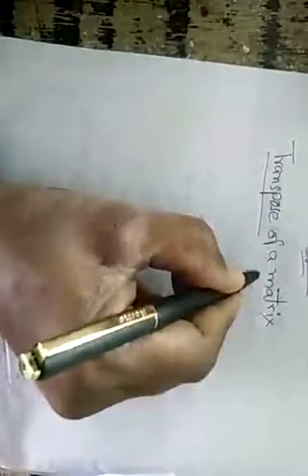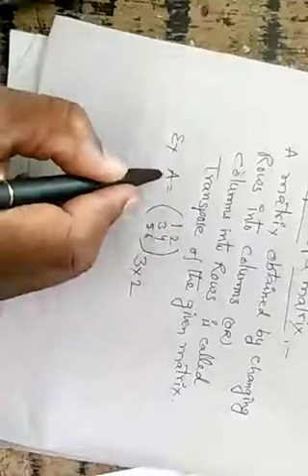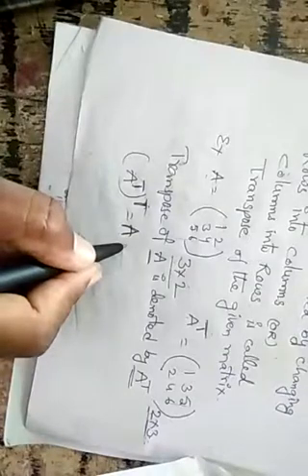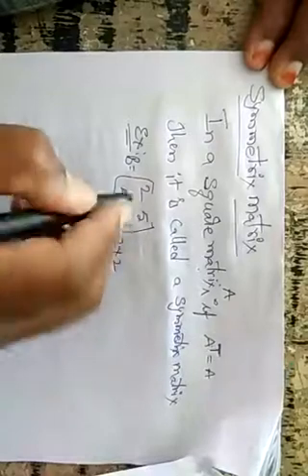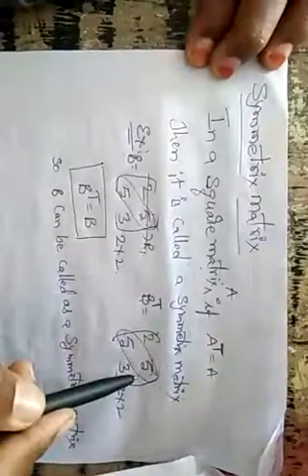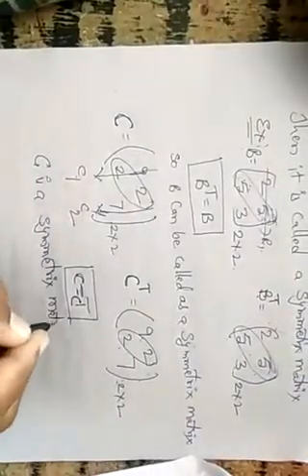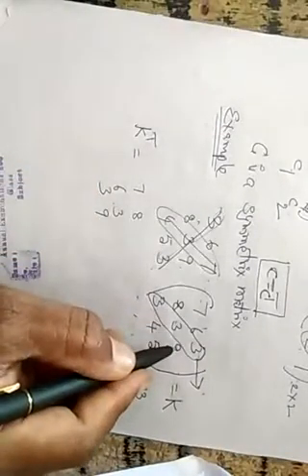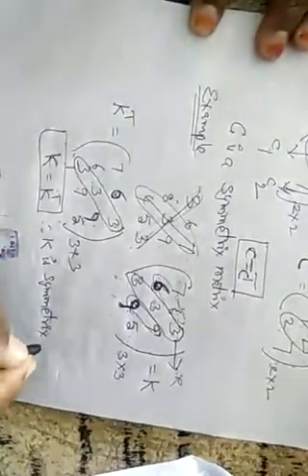matrices.transpose of a matrix.symmetrix matrix